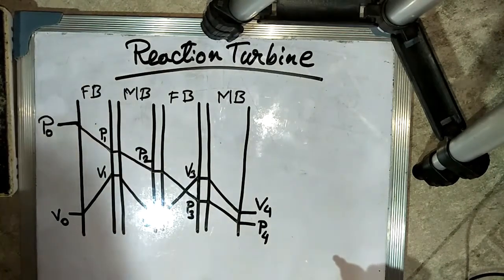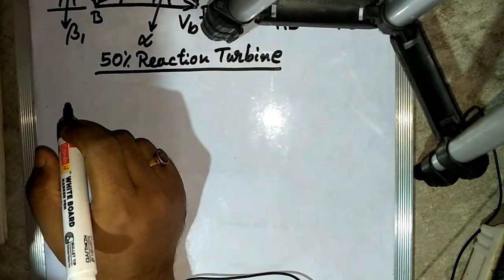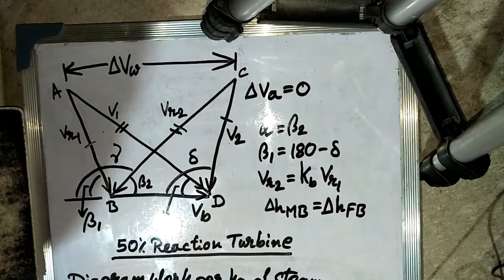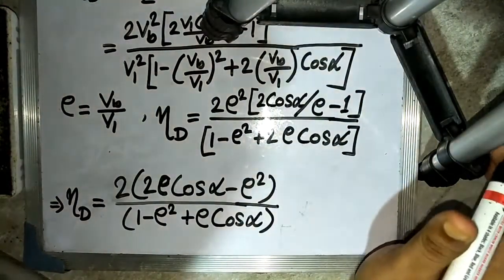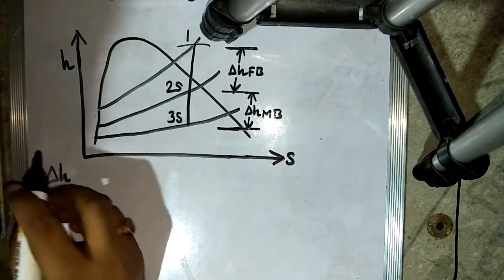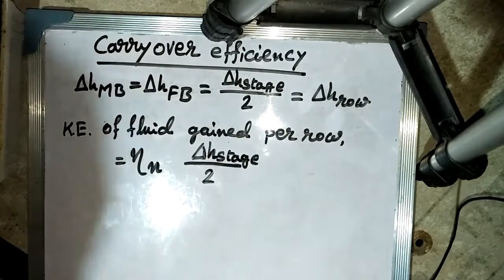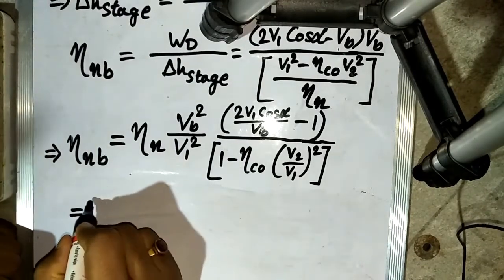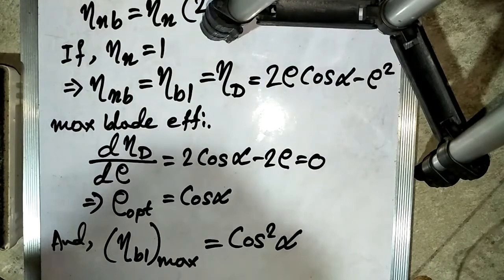STEAM TURBINE LECTURE 5